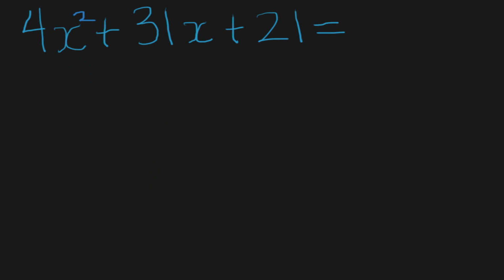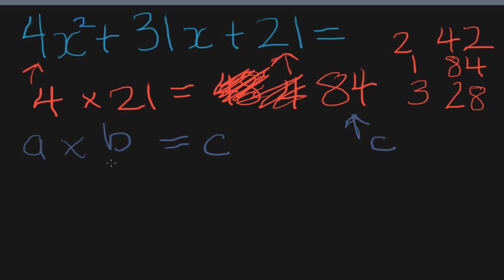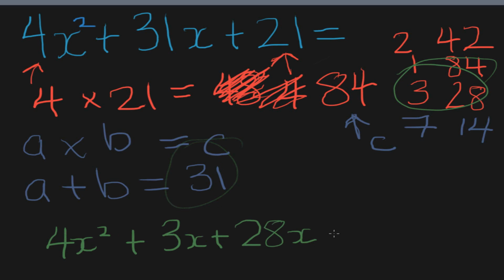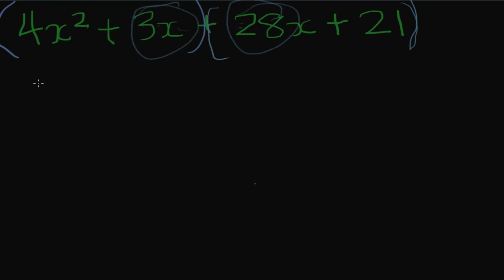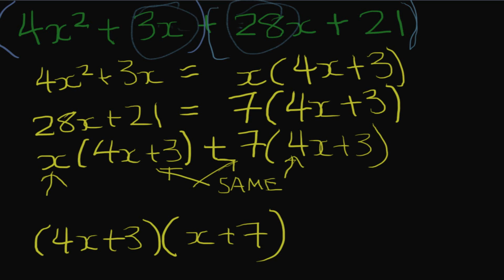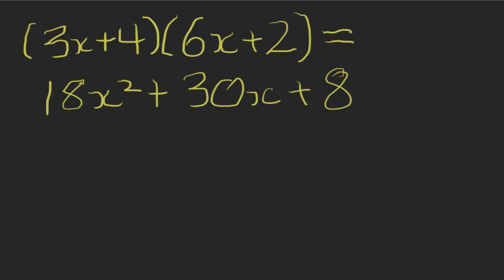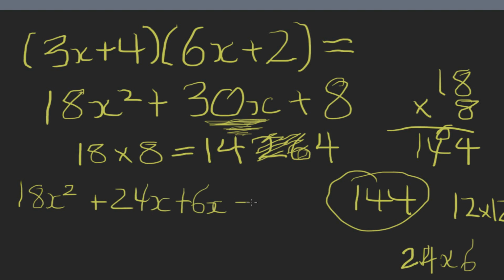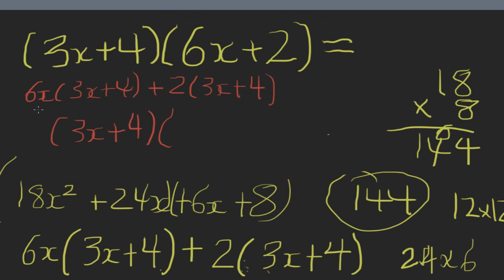Factorising Quadratics through Decomposition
If you didn't understand anything or I didn't explain a topic well enough, be sure to ask questions in the comments sections below!